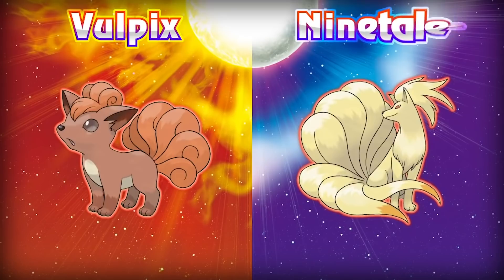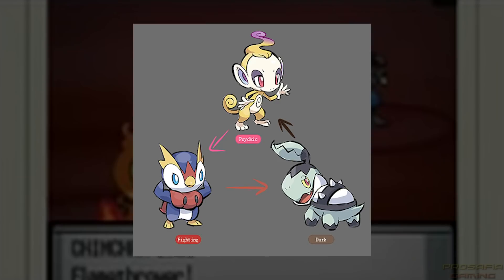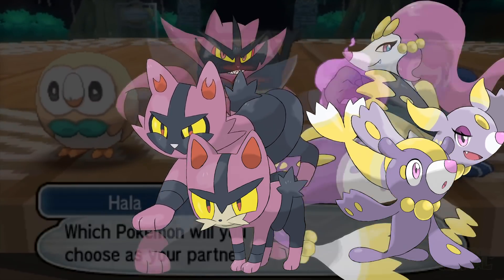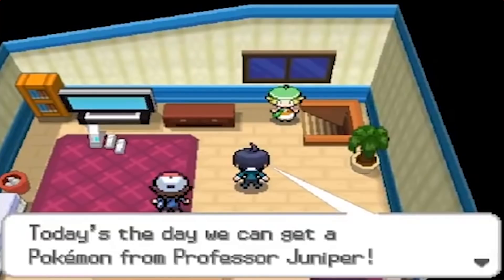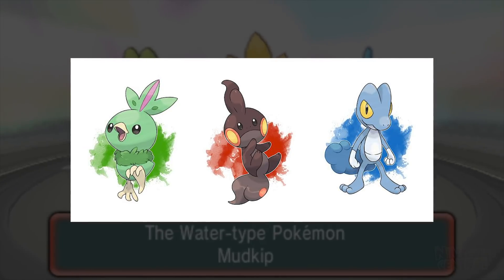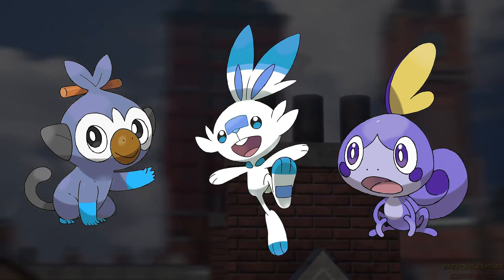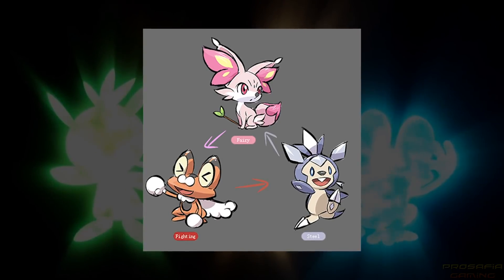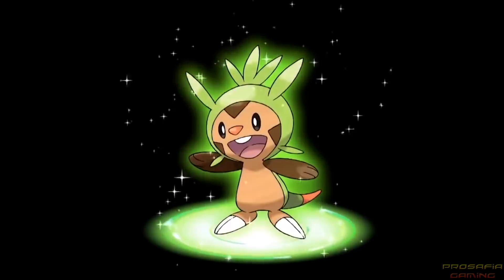What if EVERY Starter Pokémon Had Regional Variant Forms?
Regional variant form Pokemon are an extremely popular concept, but to this day, a Starter Pokemon has never received one. It would be amazing to see Starter Pokemon in these new, awesome forms, which is why today we are going to be exploring what EVERY starter might look like if they had a regional variant! I hope you enjoy!

Artist and footage credit. Check out the people who made these designs!